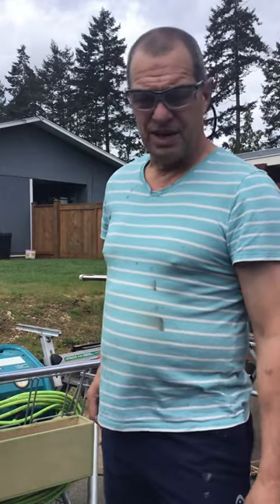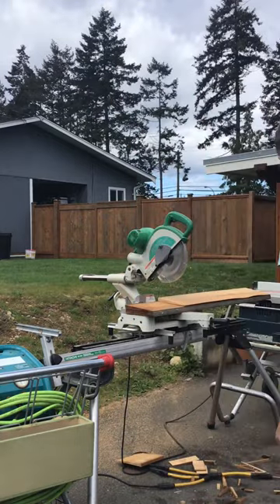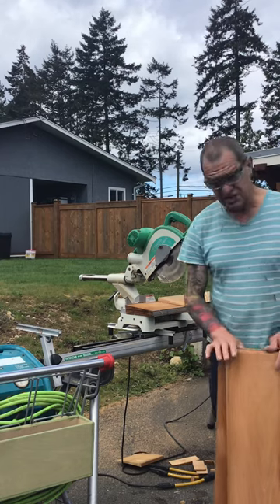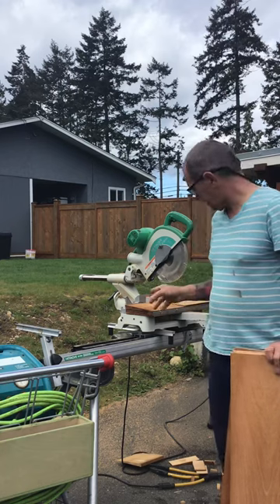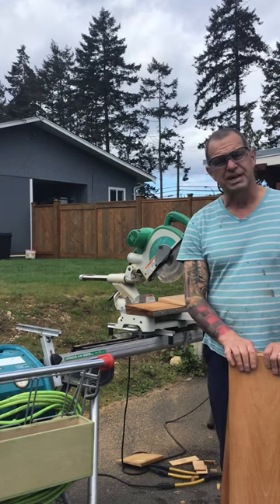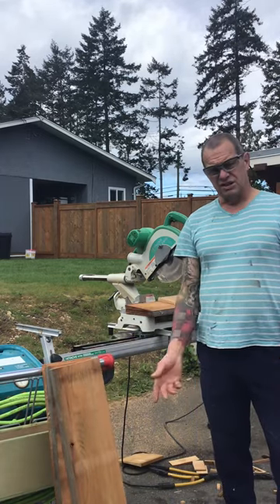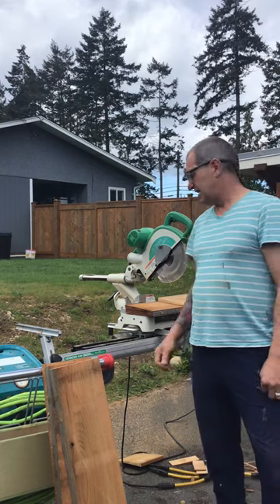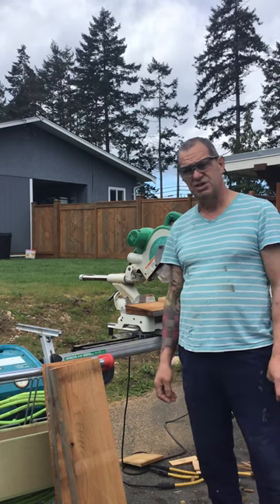Part 2. Cutting pieces for side panels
The garden box is going to be made up of three sections will be attached to each other.